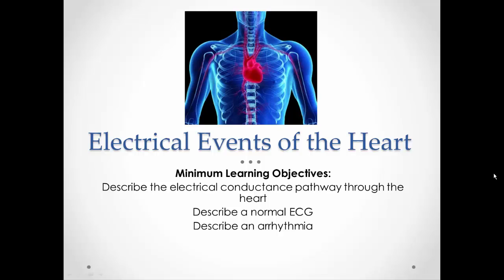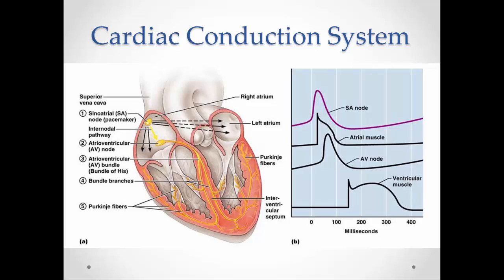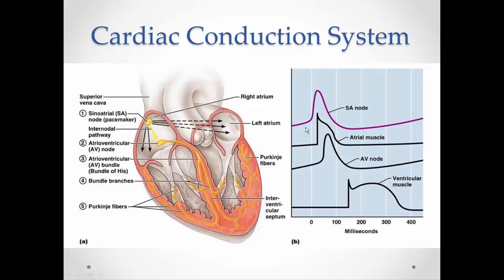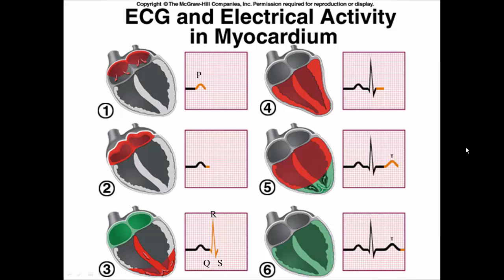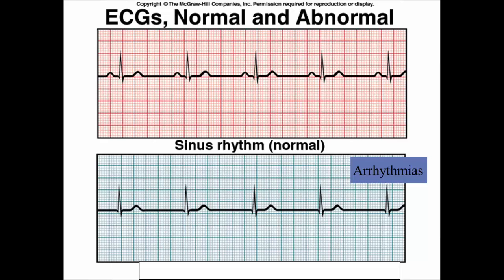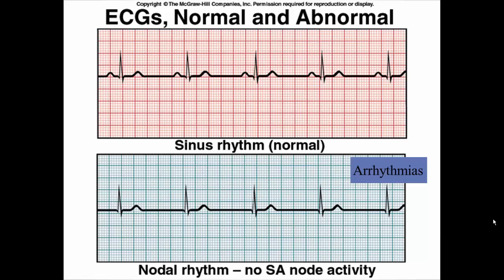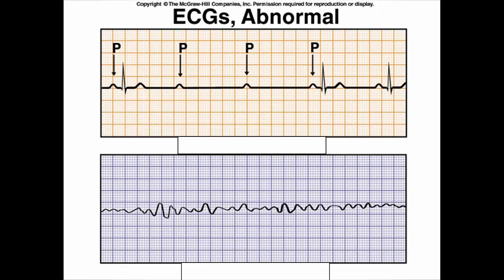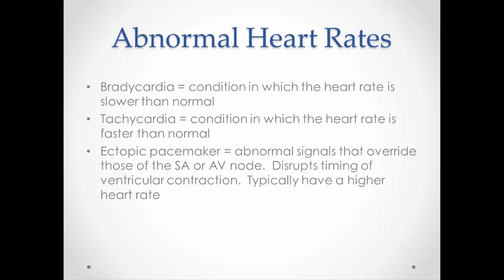Electrical Events of Heart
This video describes the electrical activity of the heart.  It is a part of the video lecture series for my BIO 108 class at D'Youville College.  For my students: be sure to answer the questions at the end of the lesson found on Moodle